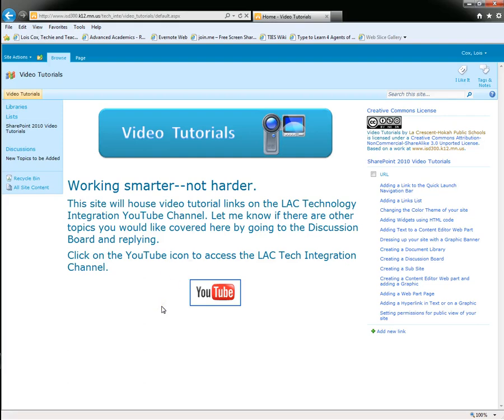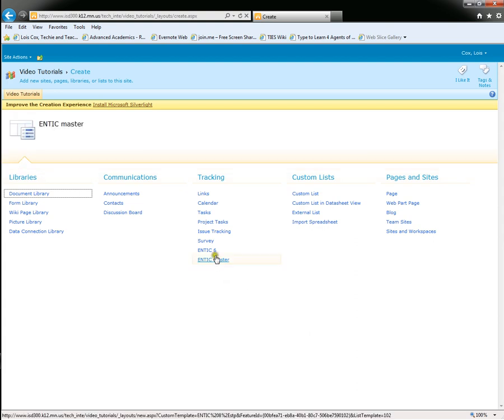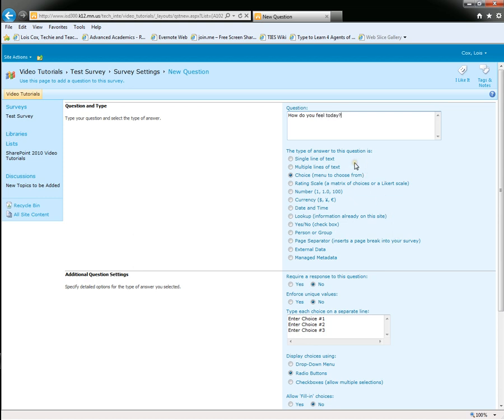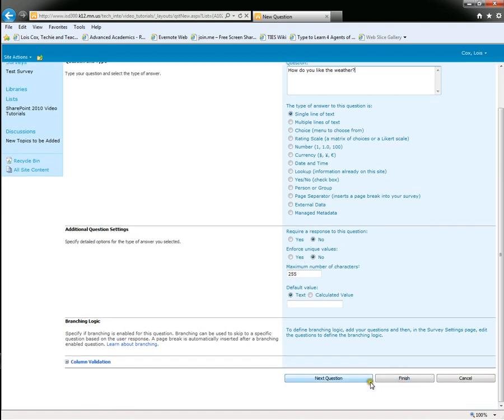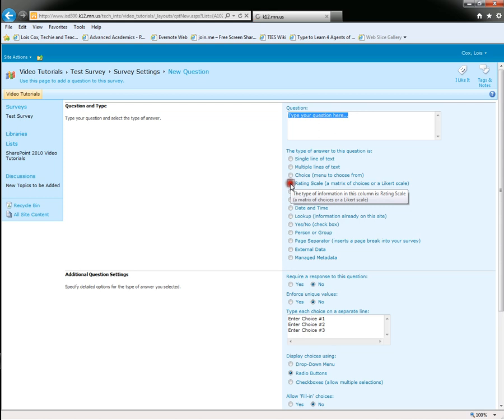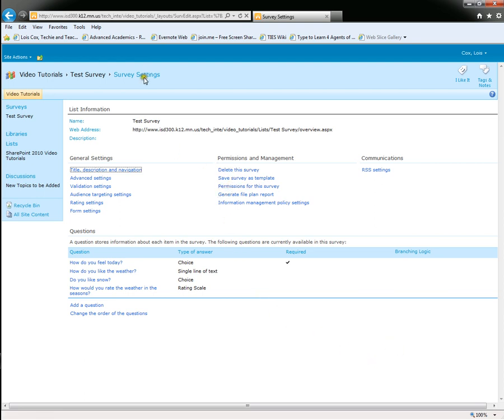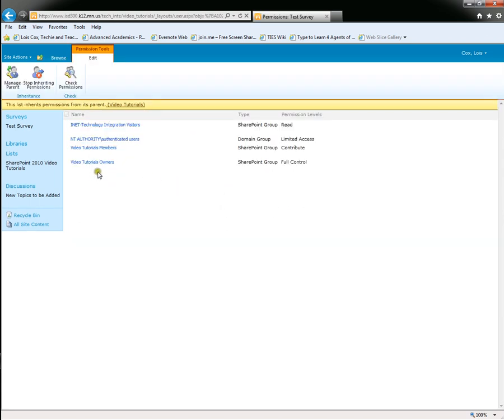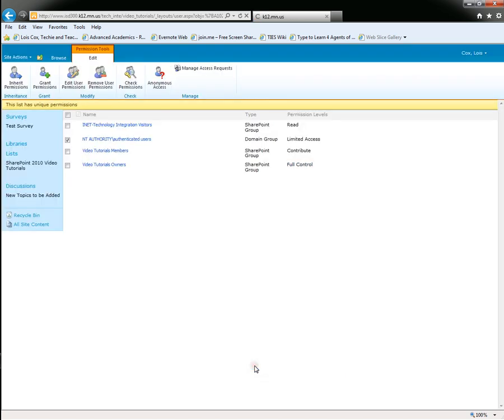Surveys in SharePoint for Collecting Data